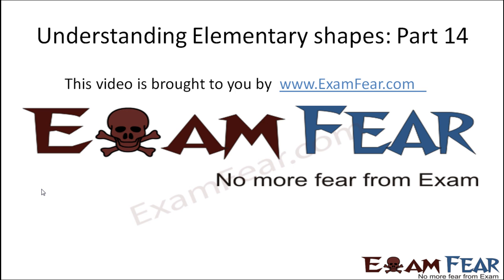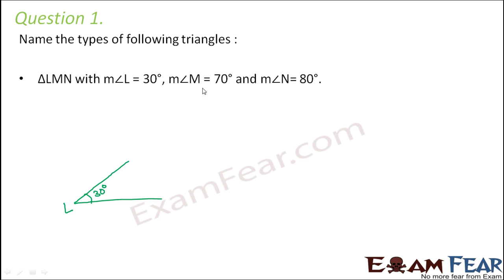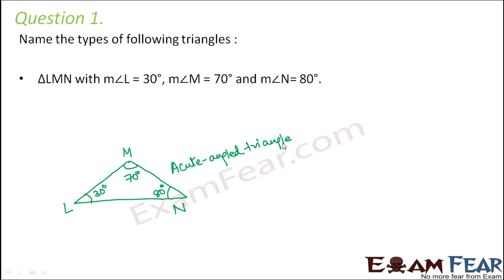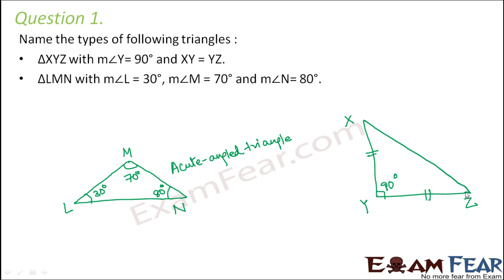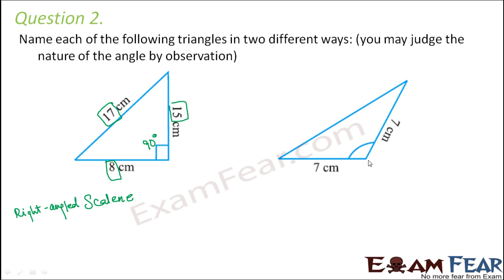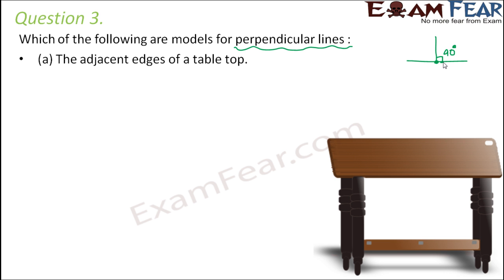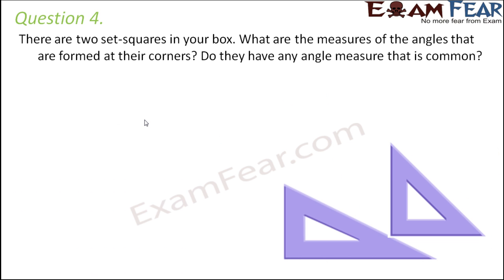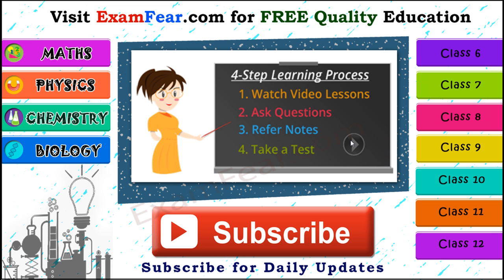Maths Elementary Shapes part 14 (Questions: Triangles) CBSE Class 6 Mathematics VI